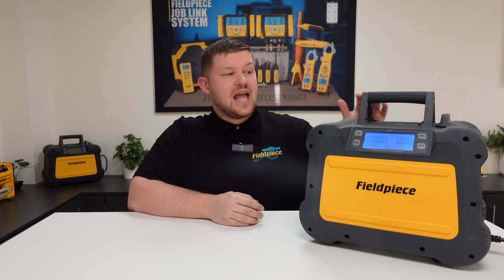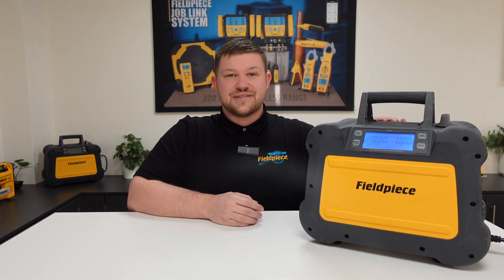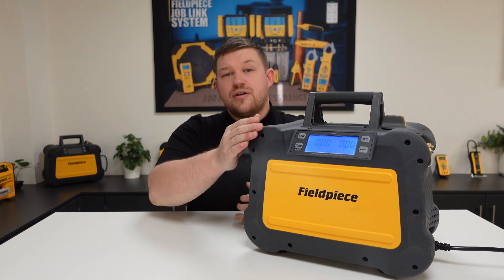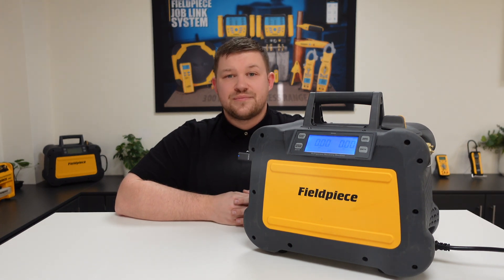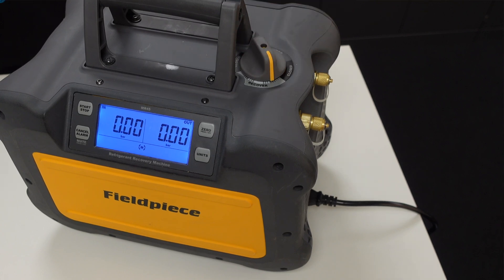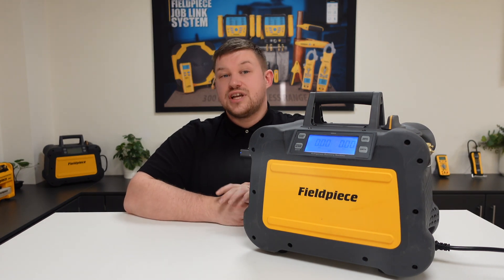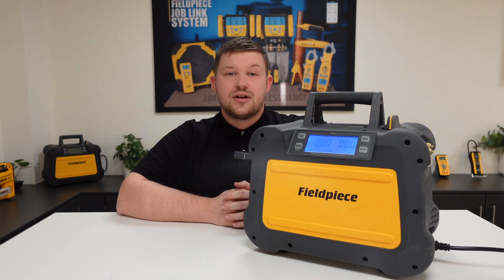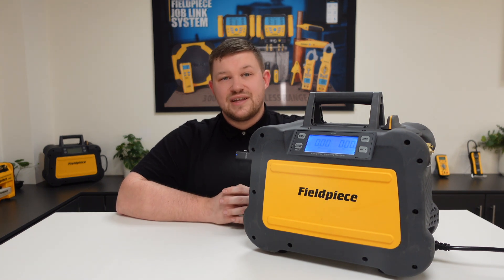MR45 Digital Recovery Machine: Throttle feature | Fieldpiece Europe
In this video you will learn about cool facts regarding our MR45 Digital Recovery Machine. The Fieldpiece MR45 Digital Recovery Machine has onboard system monitoring that adjusts motor performance to handle liquid and run twice as fast on vapor. The MR45 also steps up low voltage at the power plug to deliver full power to the motor where high voltage drop is a problem. With a powerful 1HP motor and super-sized condenser, this machine excels on longer and hotter jobs. The easy-to-read display, lightweight, straight hose connection ports, and single dial make this machine user-friendly while being tough enough for everyday use, even in the rain. This Wireless Vacuum Gauge truly makes your job easier, faster and better.

Looking to buy our MR45? Find your nearest channel partner and see where to buy the Fieldpiece products